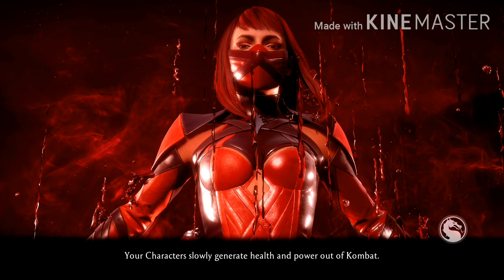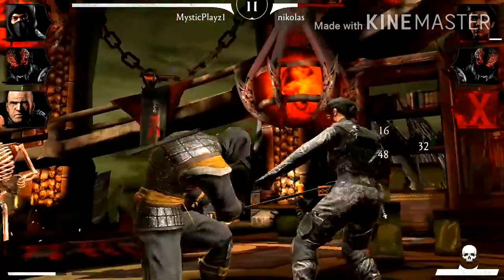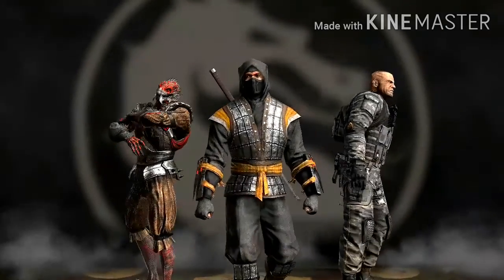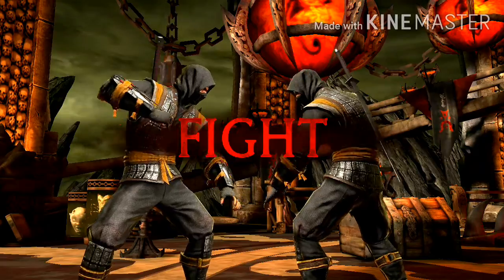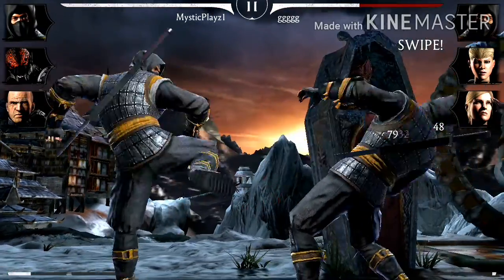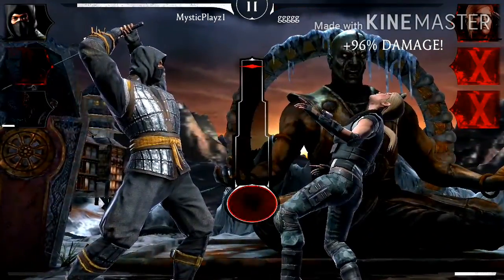I Fought The Weakest Opponents! & A Scary Skeleton Came Out! | MK11 #1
~ Roblox [ Mythic_PlayzYT ]